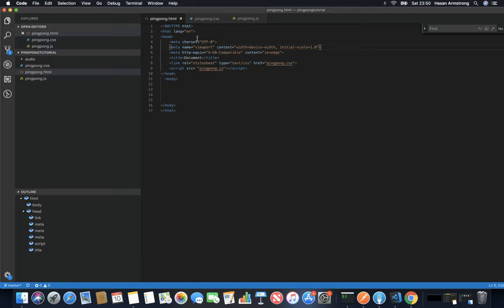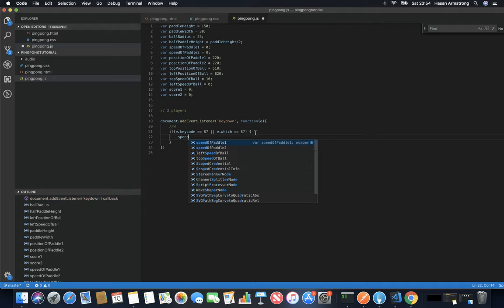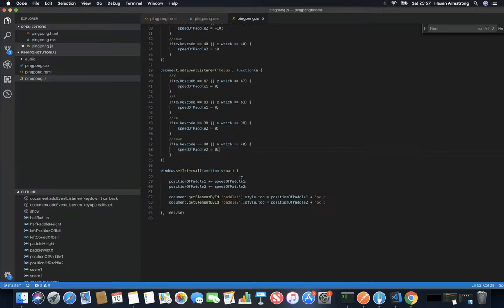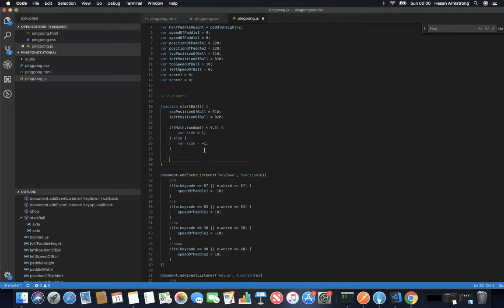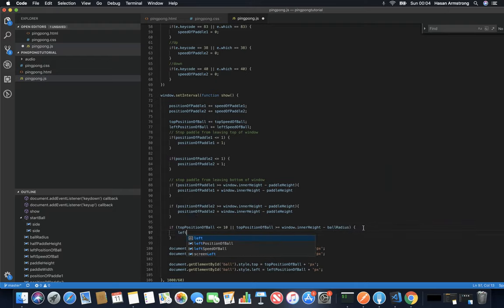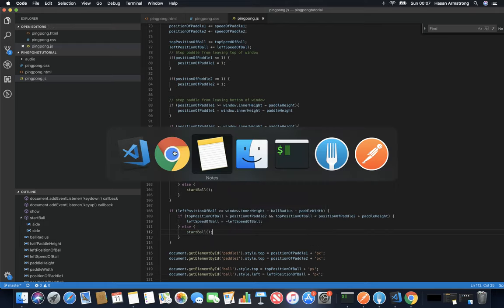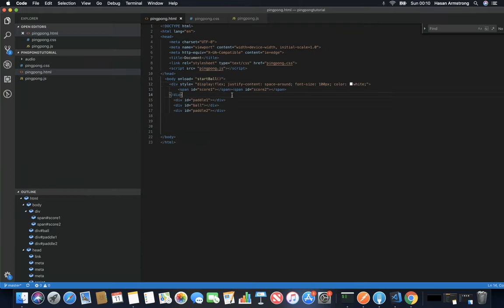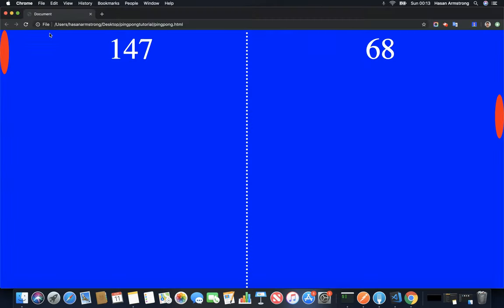Build a Ping Pong Game with Javascript in 24 Minutes